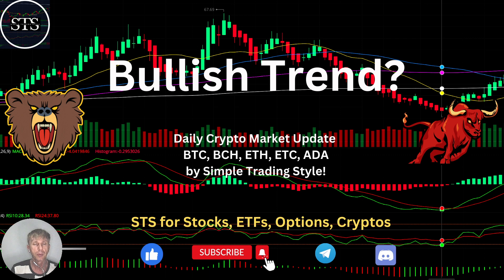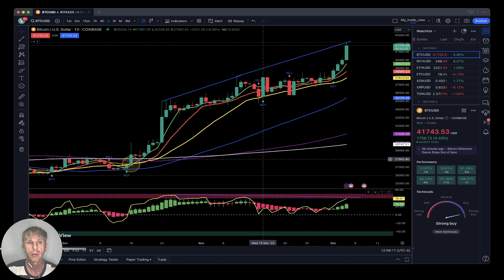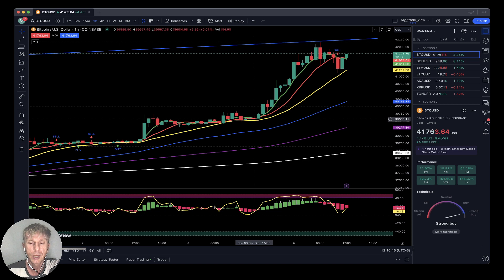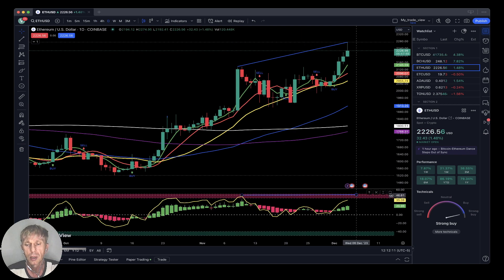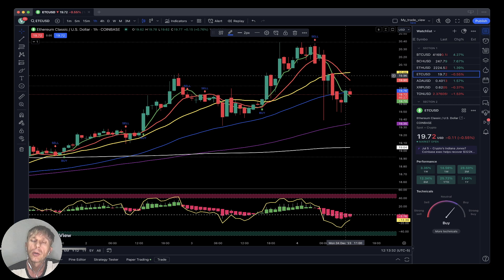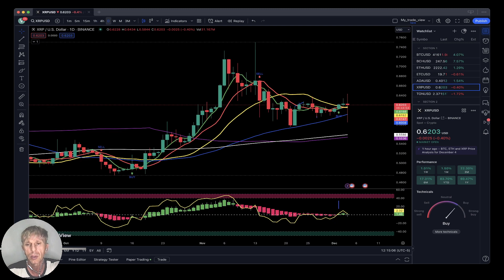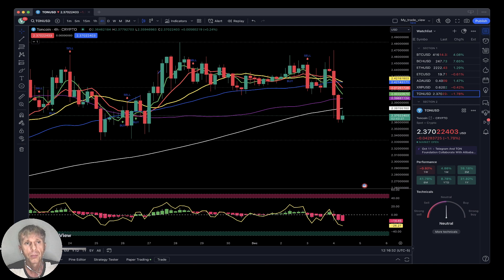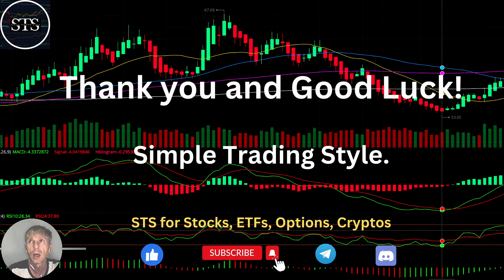CRYPTO MARKET BULLISH? DAILY CryptoMarket UPDATE